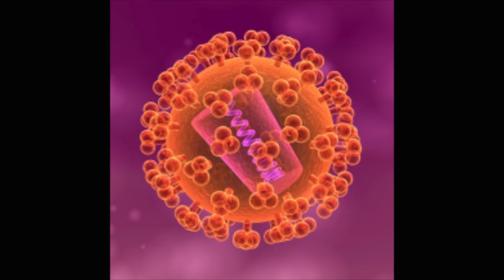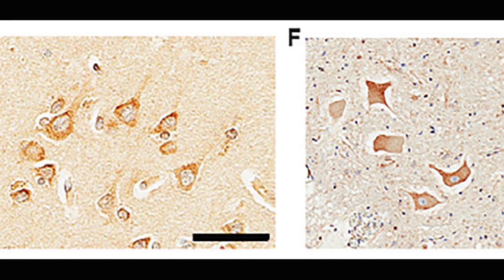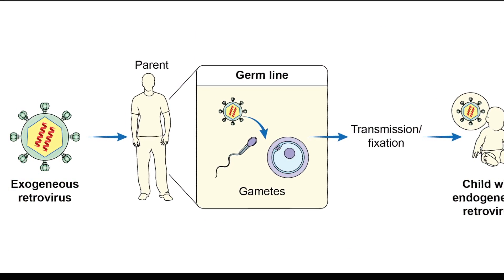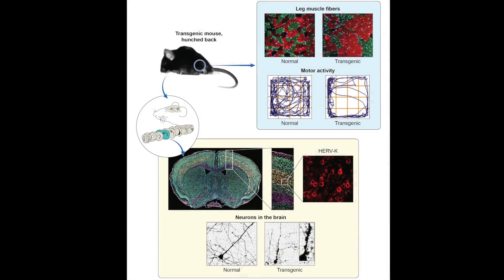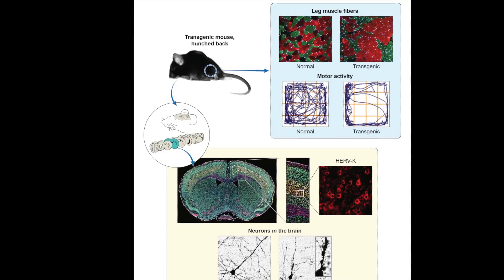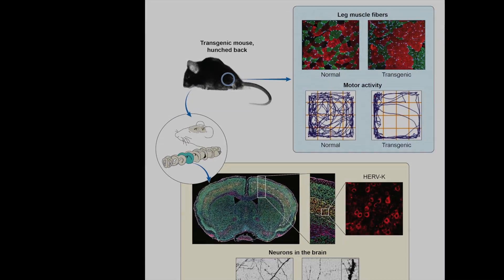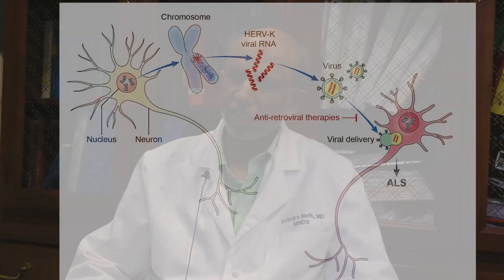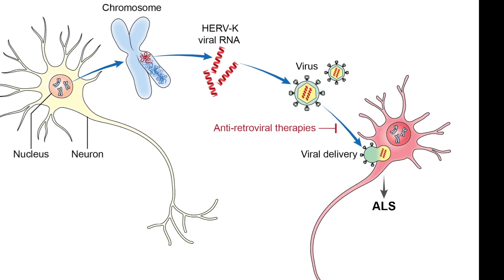A possible link between virus genes and ALS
Avindra Nath, M.D., discusses results from a study he lead showing that HERV-K genes, a group of ancient, inherited retrovirus genes may awaken to cause some forms of ALS. Video courtesy of NINDS.